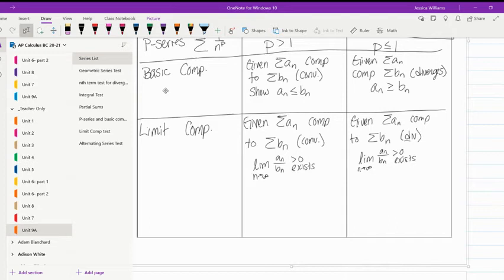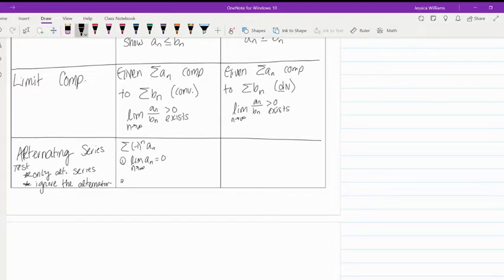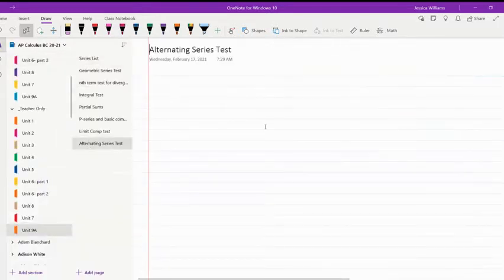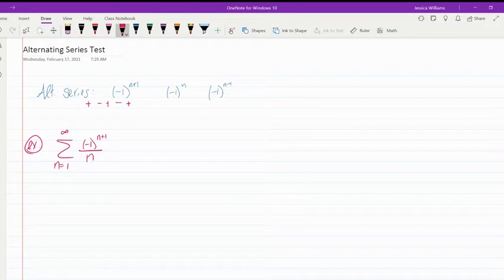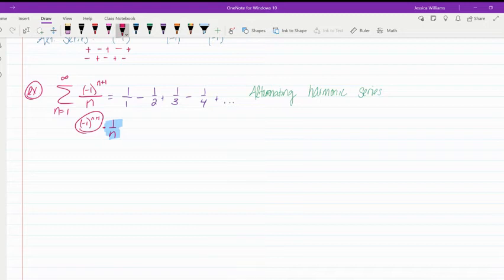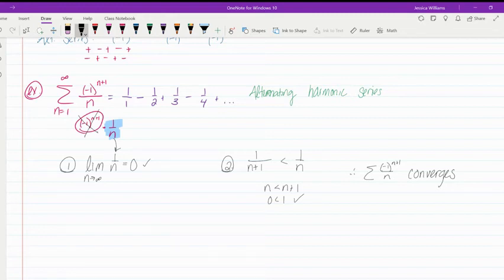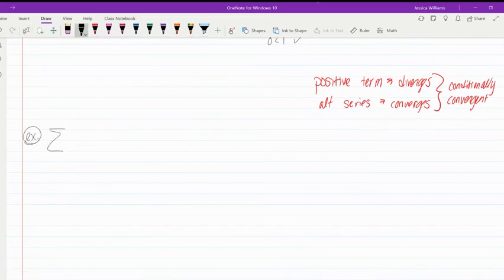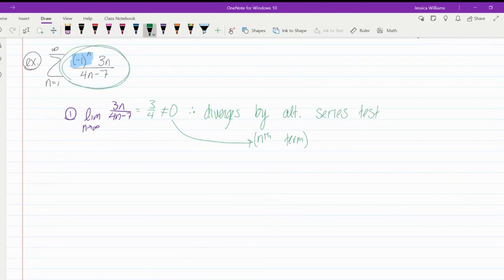2/19: alternating series test